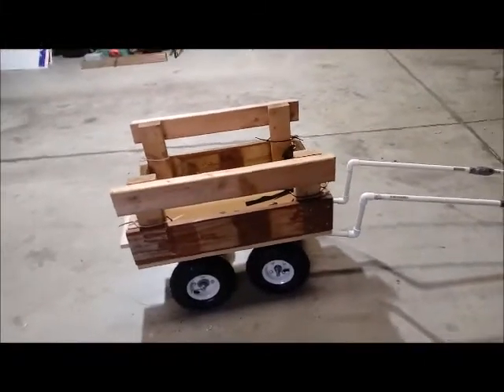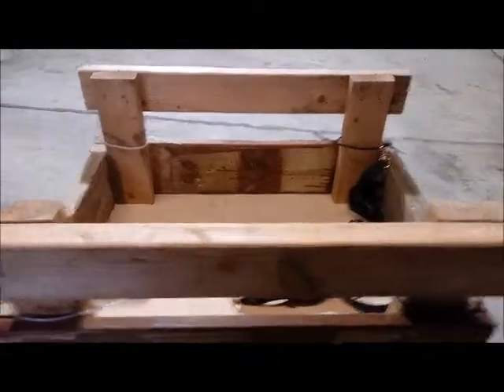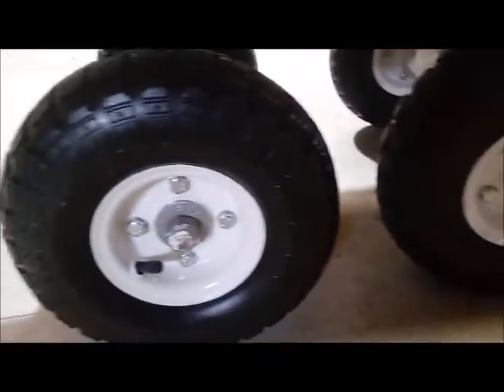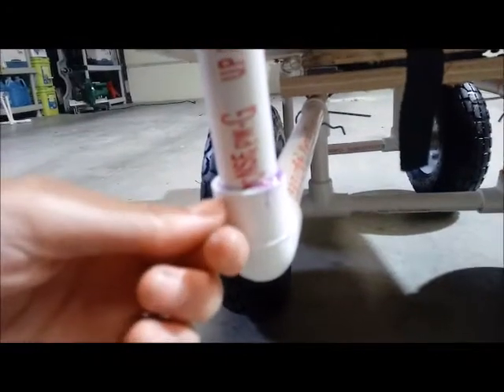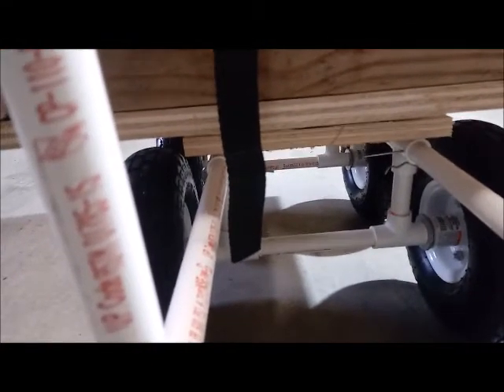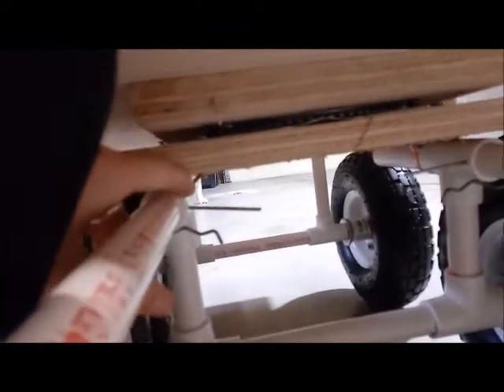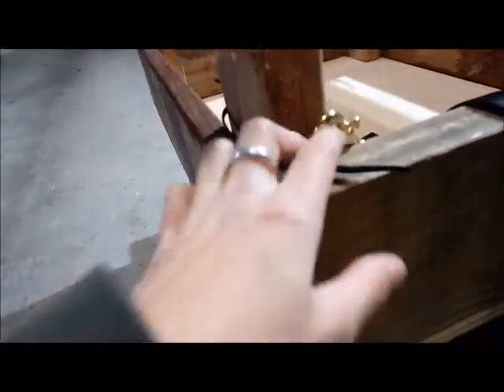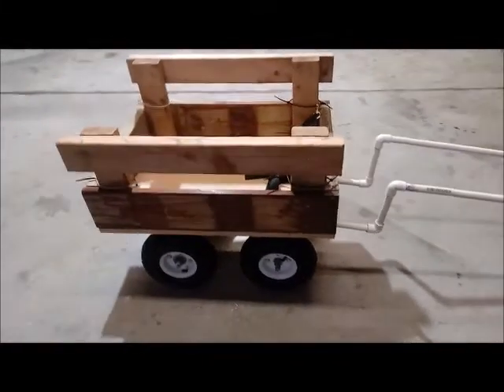#49 DIY Dog Drafting Wagon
For anyone interested in building a drafting wagon from scratch, here's the design I came up with.  Hope it's helpful to someone!  Lots of trial and error, redesigning, etc.  But I'm happy with the result.  Just gotta pretty it up now!

Harness came from Wilczek Woodworks.  They make drafting equipment and their customer service is amazing!  Seriously, they know the ins and outs of this trade, so if you're looking into this for your dog(s), check them out!